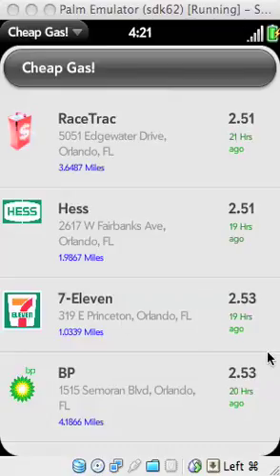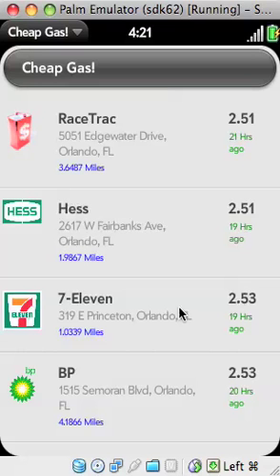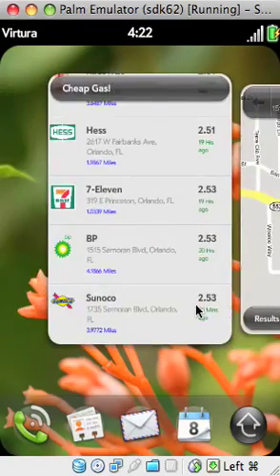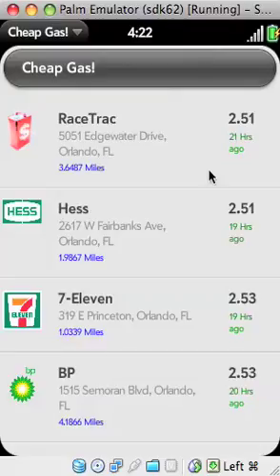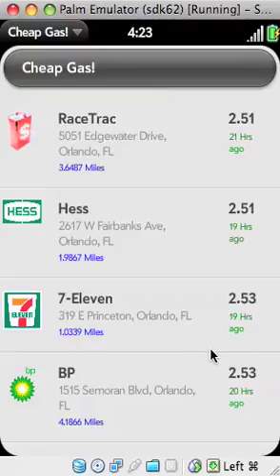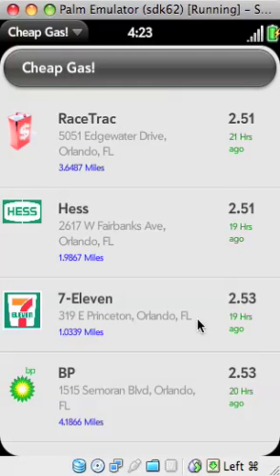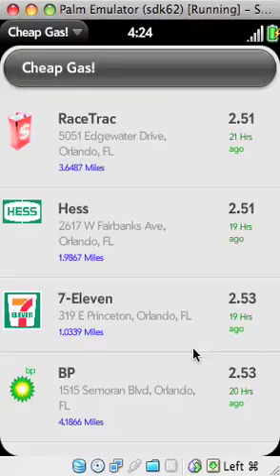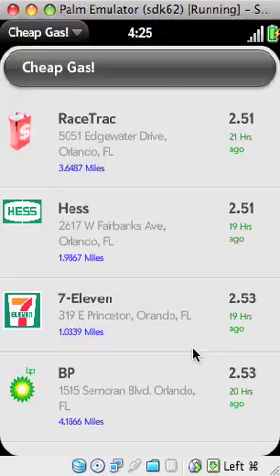Cheap Gas! Palm Pre Port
A video I shot 8 years ago on a Palm Pre port of my Cheap Gas! iOS app. Looking at the new features of iOS 11, it's easy to note that imitation IS the most sincere form of flattery.